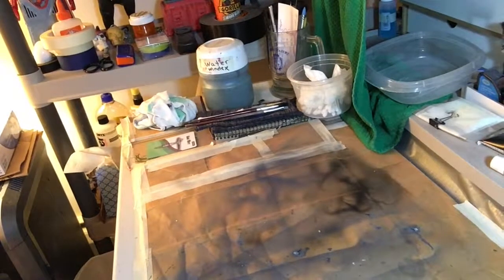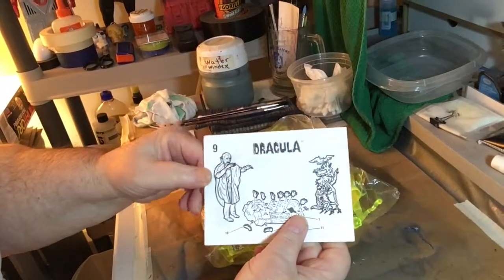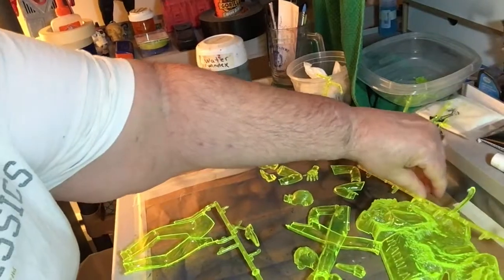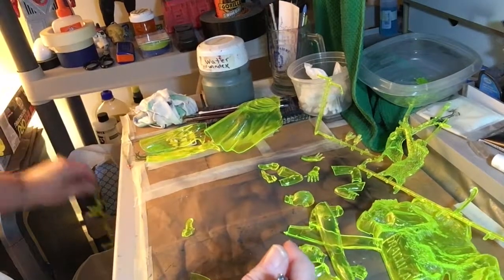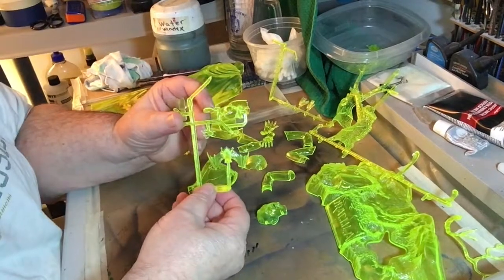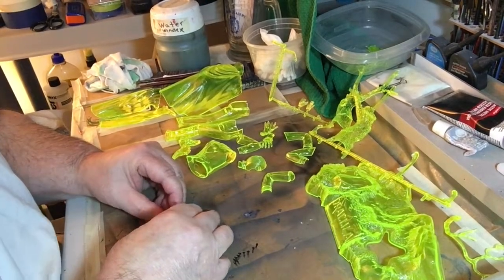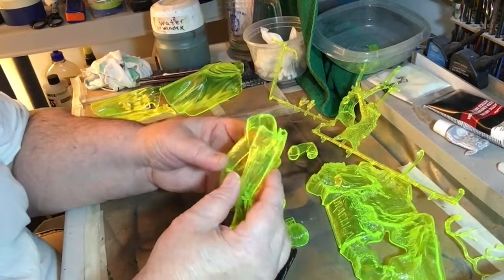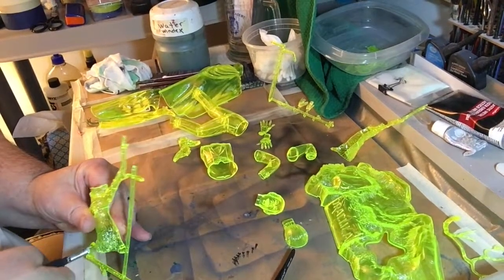Building luminators dracula model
instructions

 gorilla glue

patience